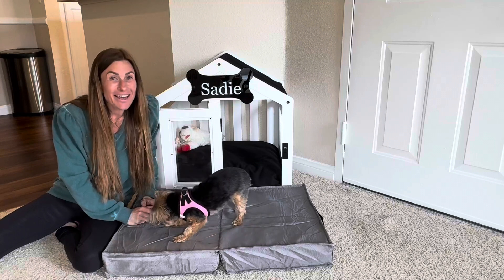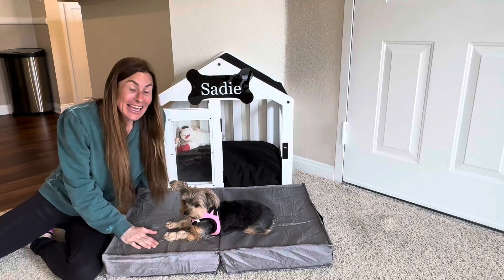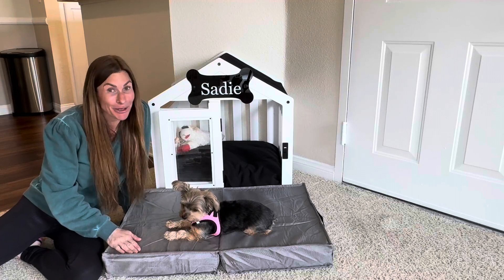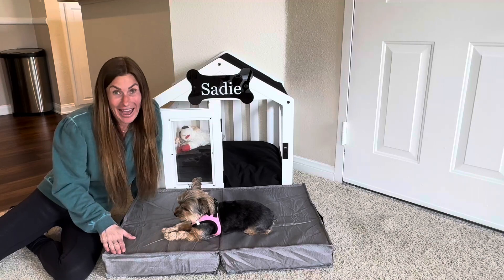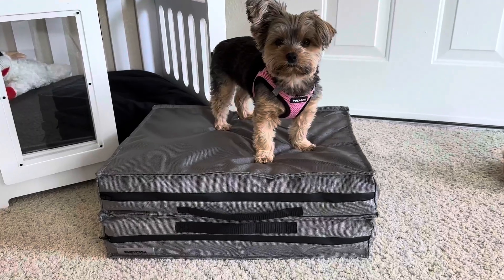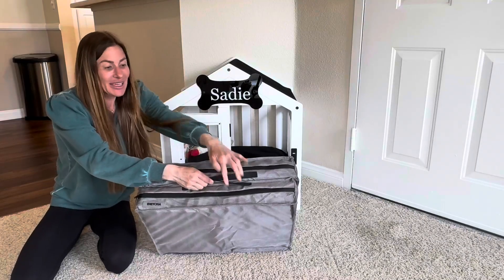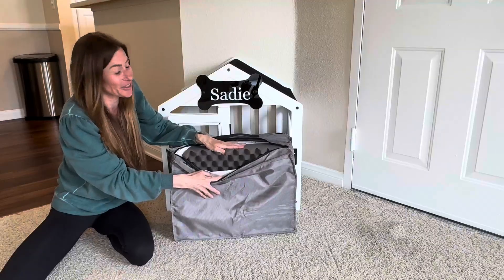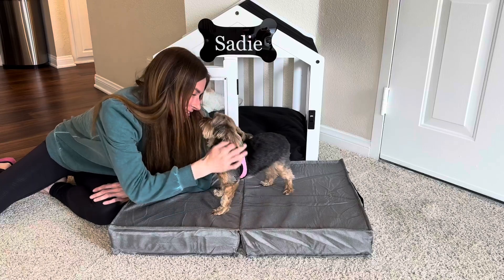EHEYCIGA Foldable Waterproof Dog Beds for Medium Dogs Review